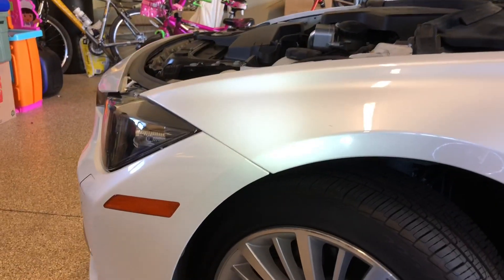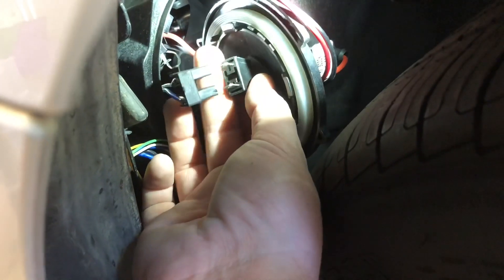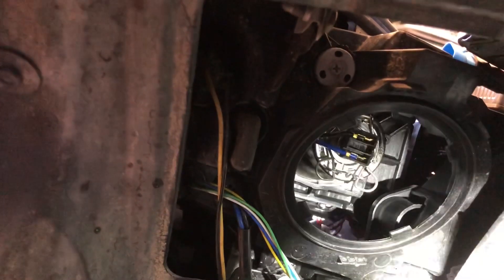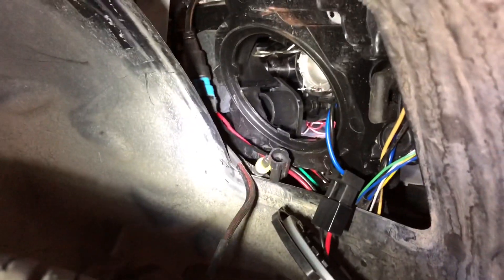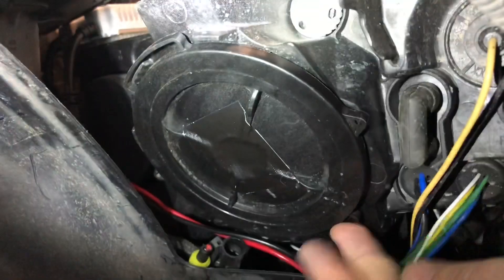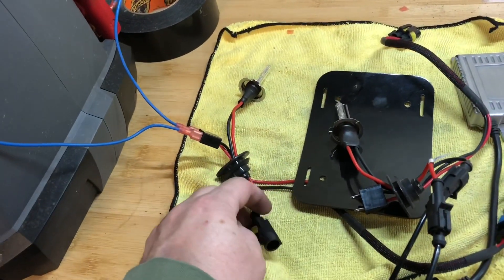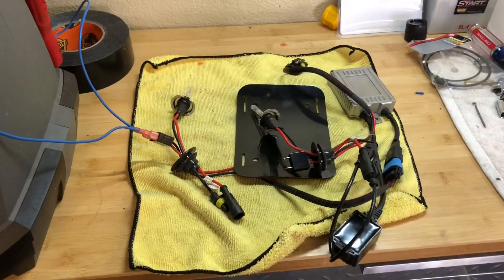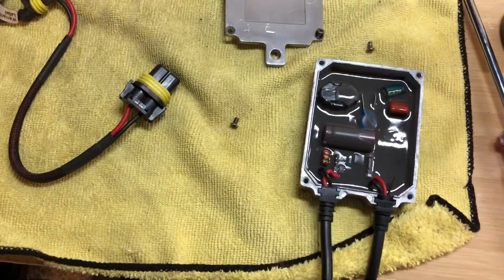HID Ballast bench testing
BMW 328 F30 headlight conversion from Pro Tuning Labs.  Originally had the HID kit with 55watt ballasts.  About 7 months in one side went out.  Ballast was bad.